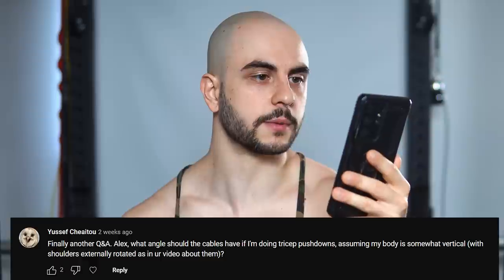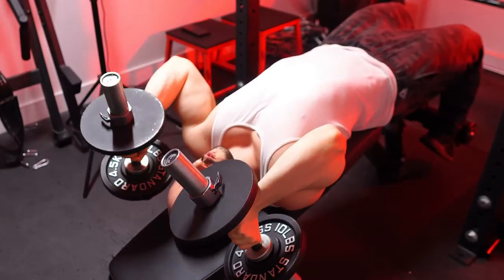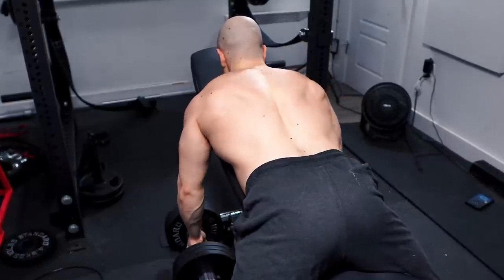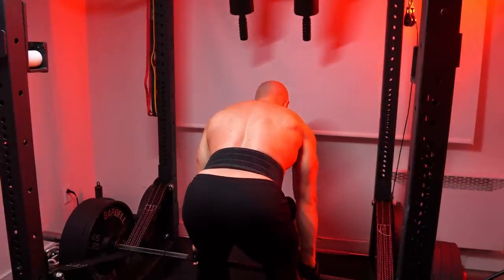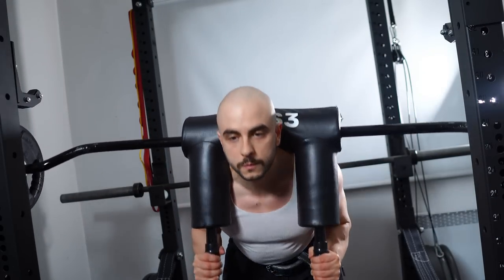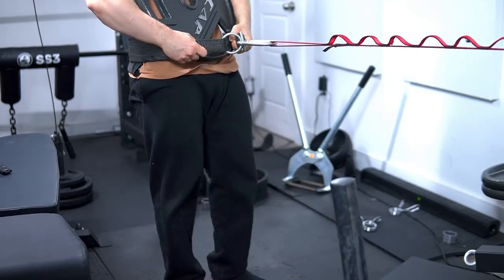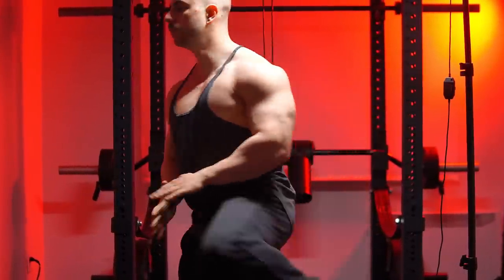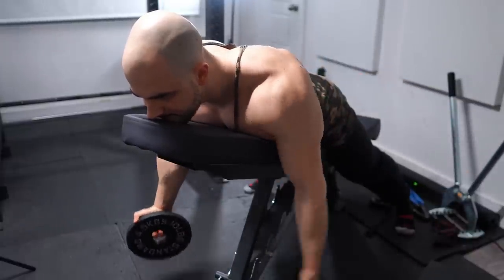Huge Triceps - Getting Yoked - Losing Gains (Q&A)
One of the best Q&As yet, let's see some more questions down below!
0:00 Intro
0:05 Triceps pushdowns best angles?
2:19 Skullcrushers & strength standards?
6:03 One arm pullup grip & biceps weakness?
10:58 Bent over rowing for novices?
13:12 Deficit handstand pushups to replace OHP?
16:15 More out of less weight for traps?
20:11 What is my current GPP approach?
22:10 Good Mornings on leg or back day?
25:32 Changing novice program & why I don't do unilateral leg work?
30:12 Do I lose muscle during my cuts?
34:04 Tempo overrated for hypertrophy?
36:38 Bent over reverse flyes?
38:55 Post your questions down below!